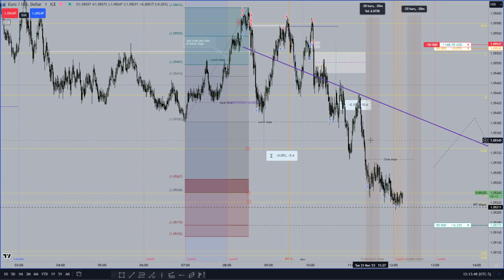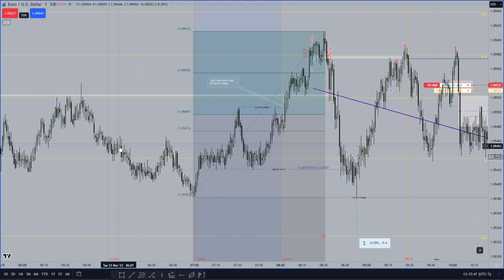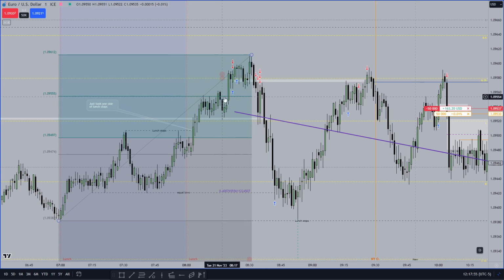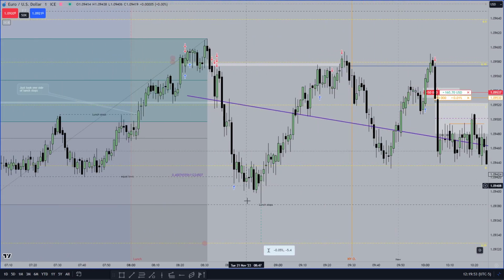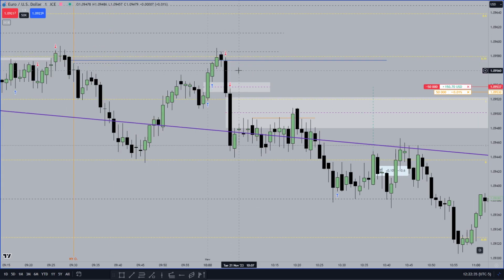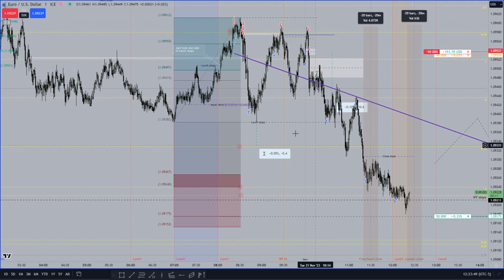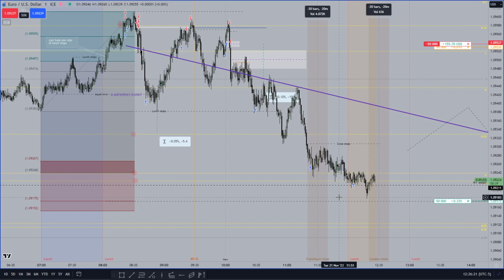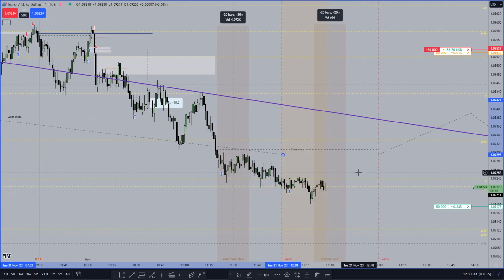price action read eur/usd. advanced ICT concepts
Hi guys. Im reading the price action of the day for eur usd